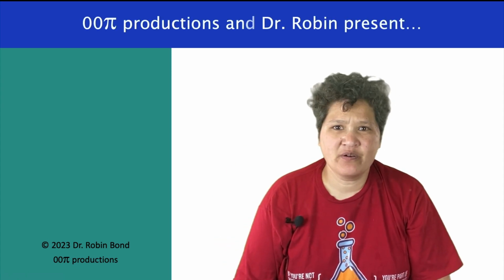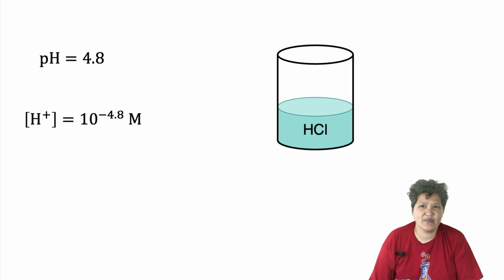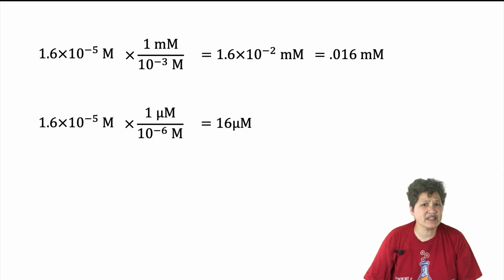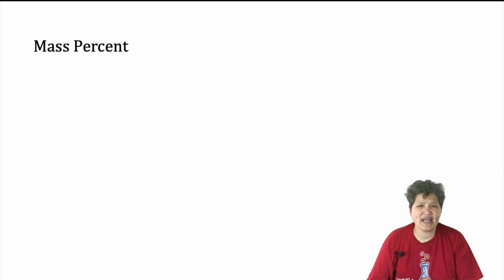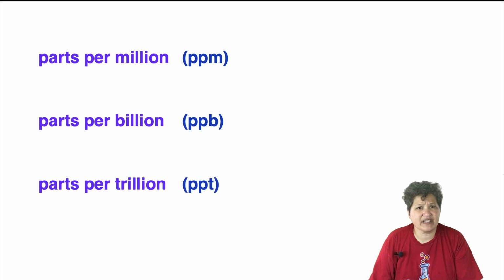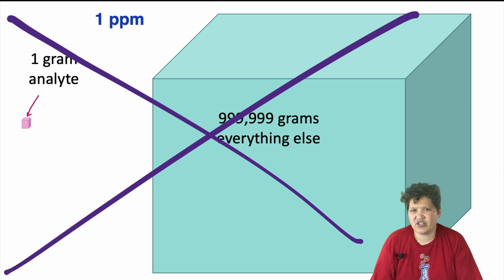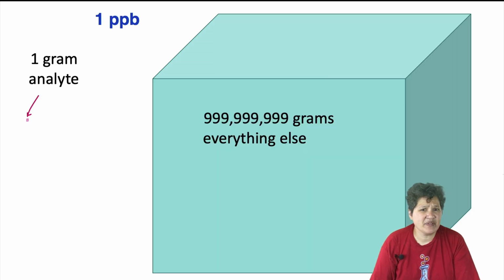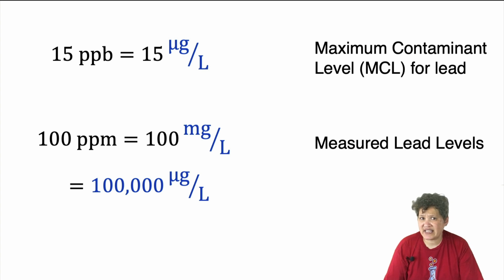Dilute Solutions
Sometimes molarity (or the other solution units you learned about in gen chem) are inadequate for dilute solutions. What do chemists use instead? That's what this video is about!